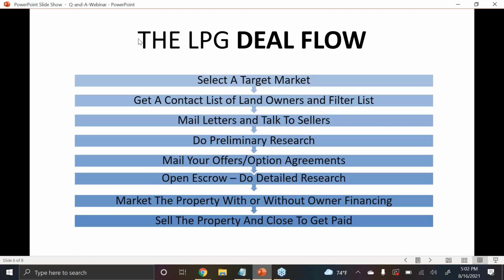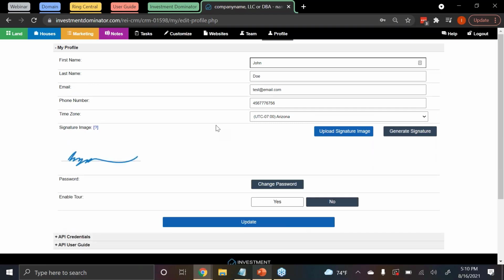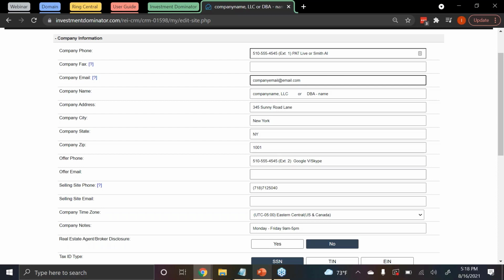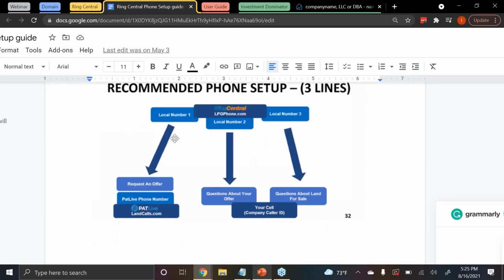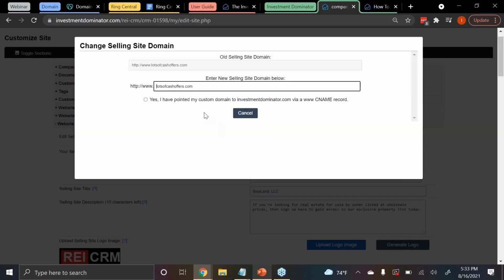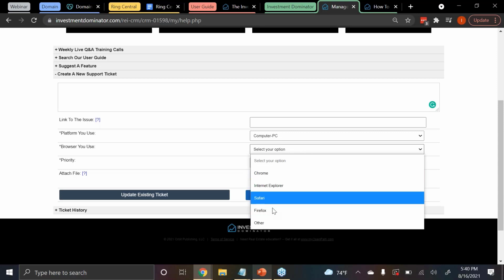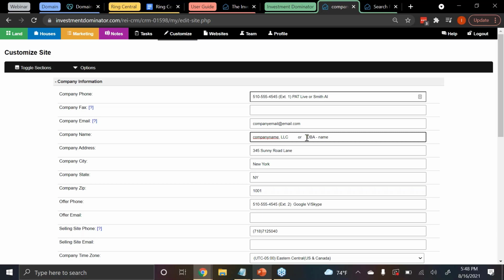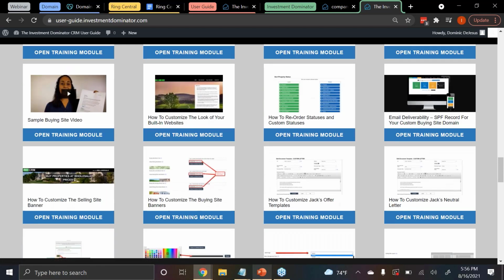2021 08 16 Weekly Investment Dominator Set Up Call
What are the Investment Dominator [Big-3] setup requirements –1:00
Signature/Profile                          – 2:51
Company Info                              – 10:00
Domains                                      – 25:00

33:03 - How to generate your SSL for your new domain
35:00 - Does the profile section information go on letters
36:45 - How to effectively report technical issues for support
41:34 - can you clarify the selling site phone (Company Information)
45:40 - Any information on the process of getting your LLC and tips
51:20 - Recommended Ring Central Setup
52:51 - How can we edit our buying/selling websites
54:56 - How to join our Monday and Thursday Q&A sessions